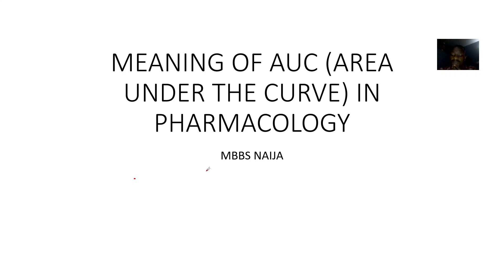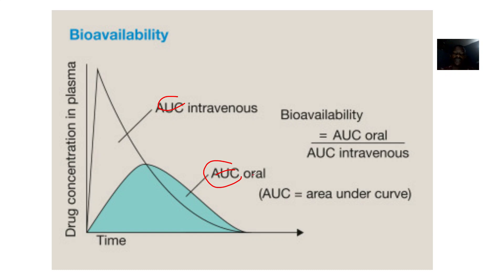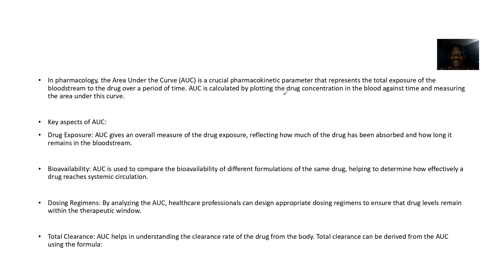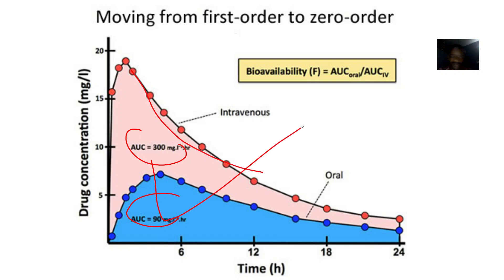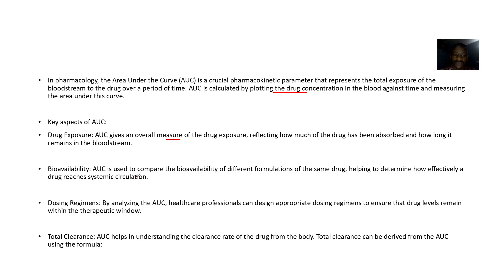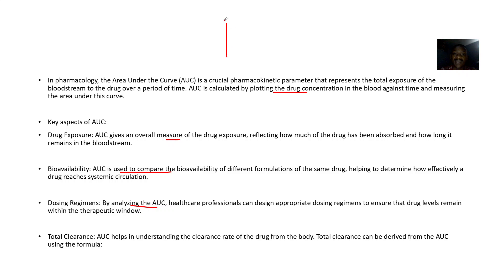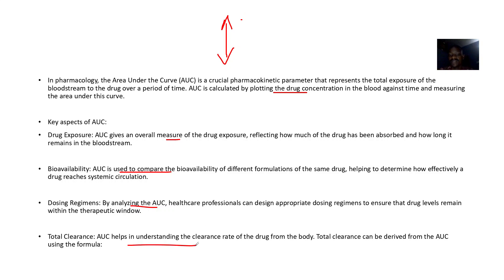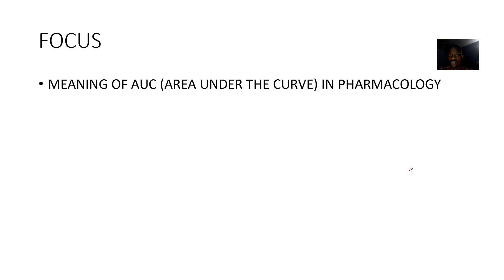Meaning of AUC (Area under the Curve) in Bioavailability in Pharmacology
The Area Under the Curve (AUC) in pharmacology is a measure used to describe the total exposure of the body to a drug over time. It is a crucial parameter in understanding a drug's bioavailability, which is the extent and rate at which the active drug reaches systemic circulation.

Key Points
Definition: AUC represents the integral of the plasma concentration-time curve after a single dose or over a specified period.

Units: Typically expressed in units of concentration multiplied by time (e.g., mg·h/L).

Calculation: Determined using mathematical techniques, such as the trapezoidal rule, to sum the areas under the plasma concentration-time curve.

Clinical Relevance
Bioavailability: A higher AUC indicates greater bioavailability of the drug.

Comparative Analysis: Used to compare the bioavailability of different formulations of the same drug or different drugs.

Dosing Adjustments: Helps in determining appropriate dosing regimens to achieve desired therapeutic effects without causing toxicity.